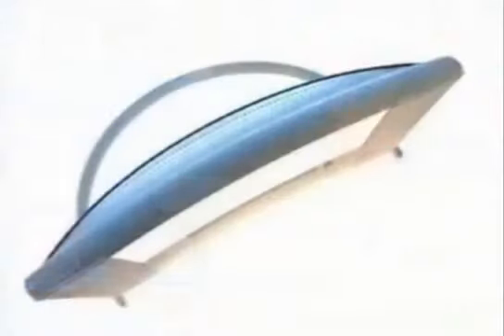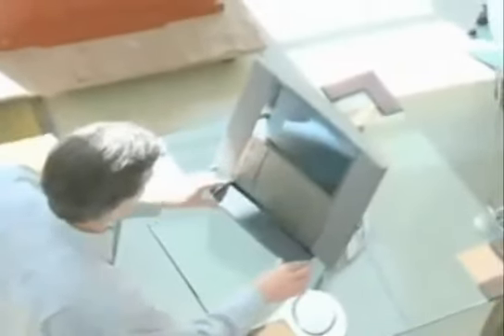Apple TAM (Twentieth Anniversary Macintosh) Jony Ive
TAM에 대한 조니 아이브의 설명 동영상